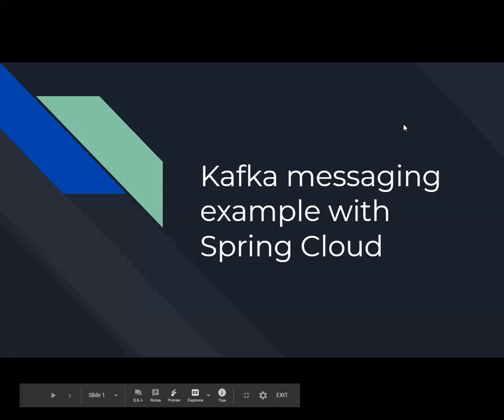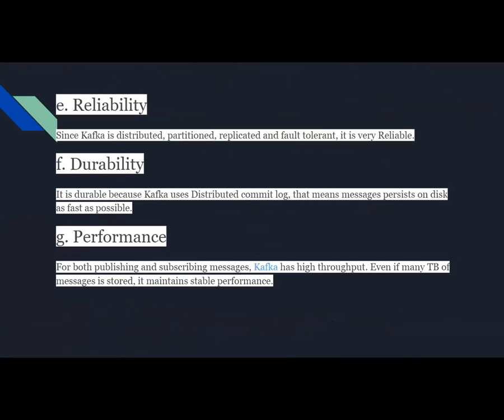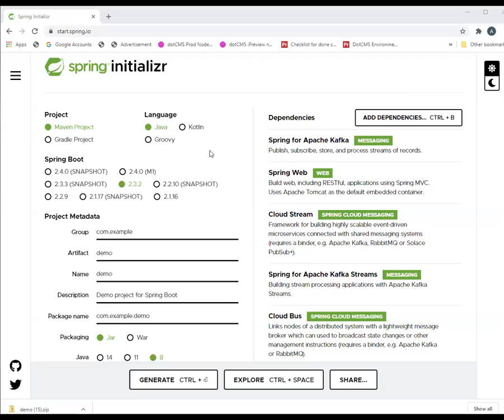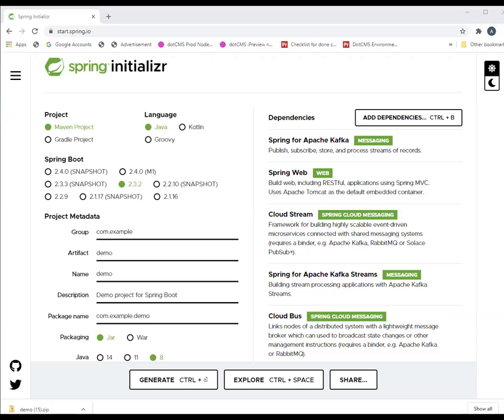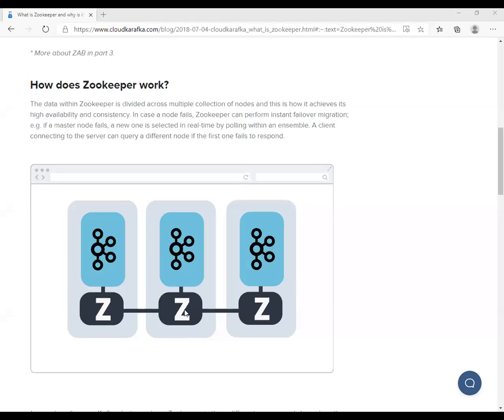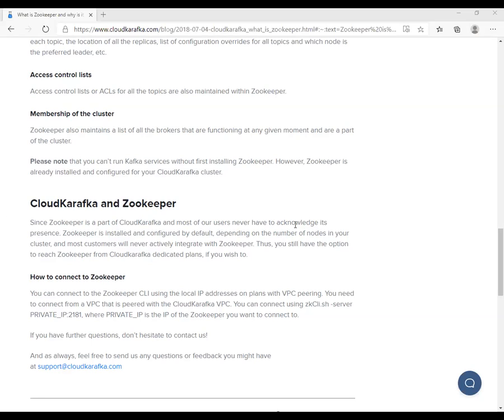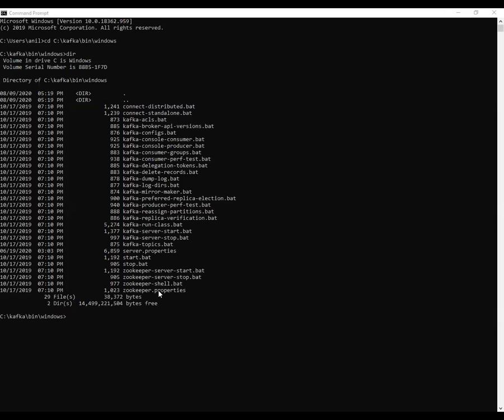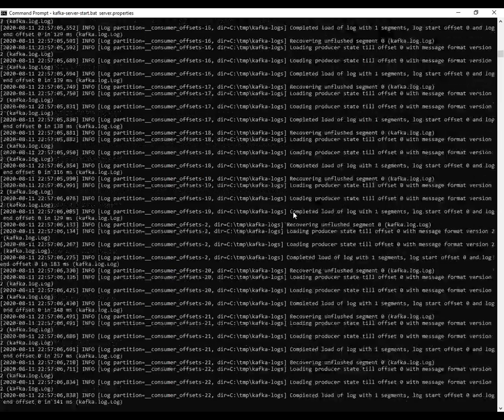Production Evolution and Scaling your spring boot with Kafka Messaging -Episode 1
Software Development is still a cost intensive process and people are serious about Return of Investments and that is why making a product successful in Market is important , This video is an Introduction to scaling your spring boot with Kafka Messaging and the link for next episode is shown below